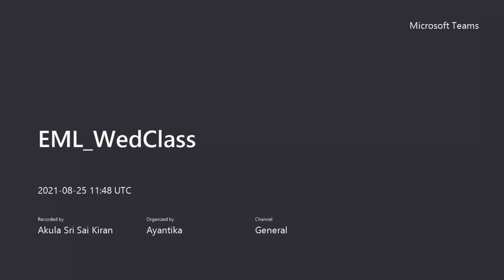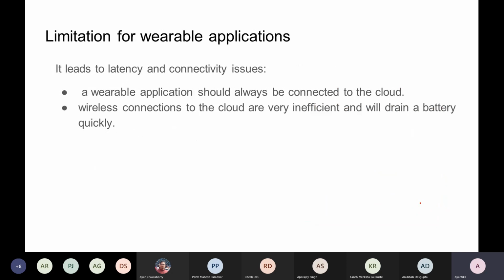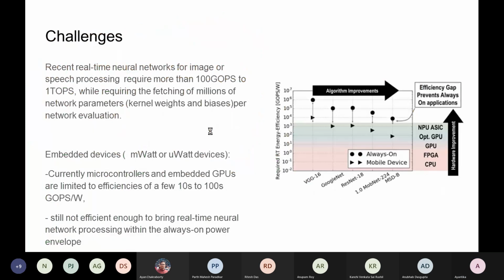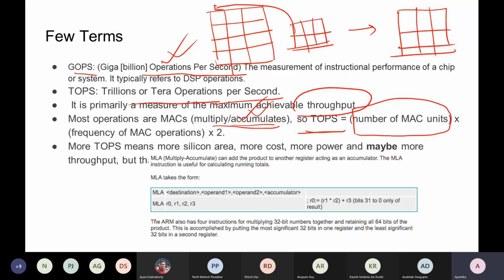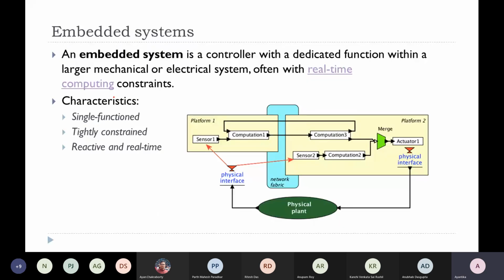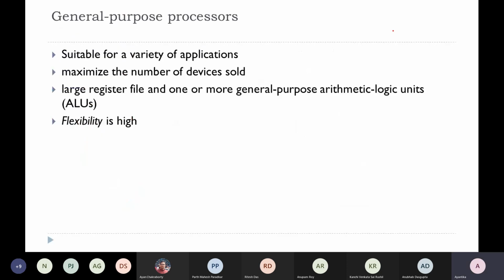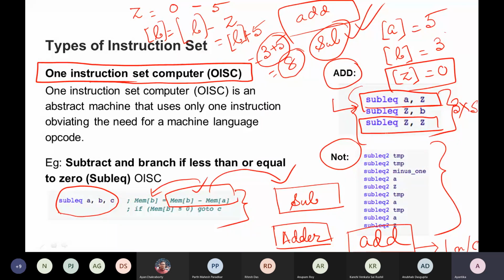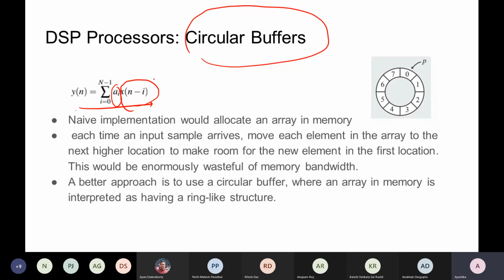EML_5_EML WedClass 20210825 171806 Meeting Recording